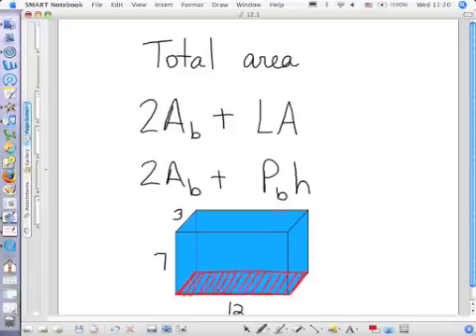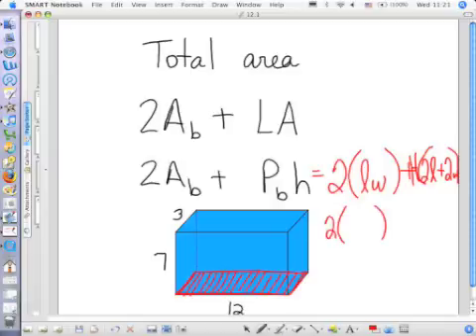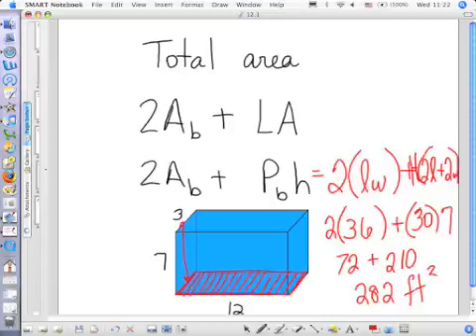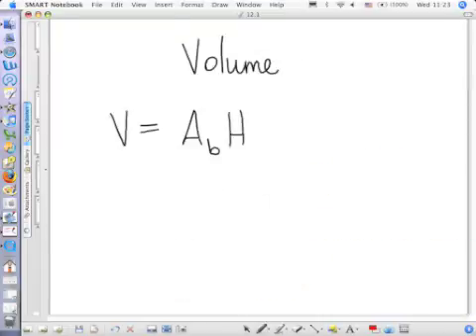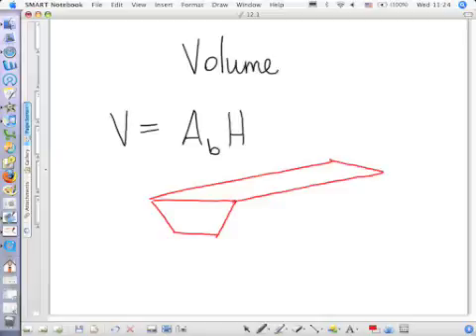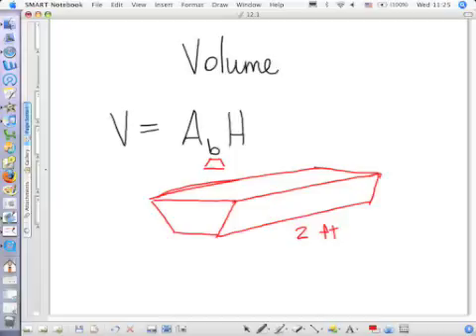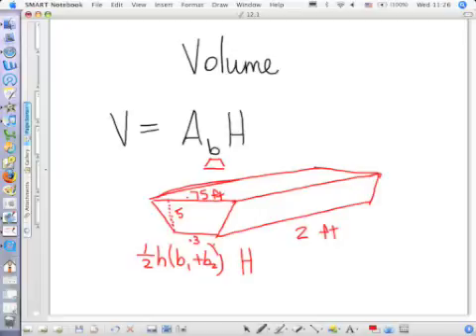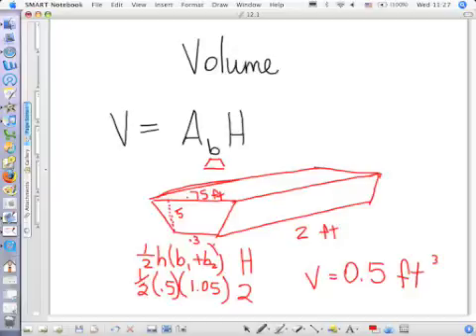Section 12.1 - Pt 4